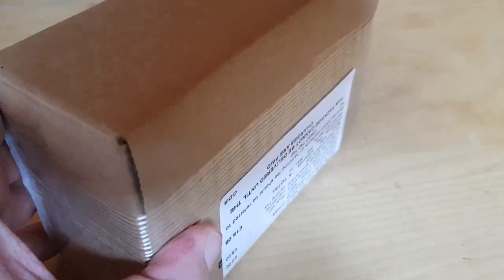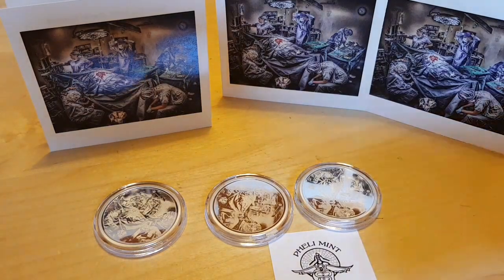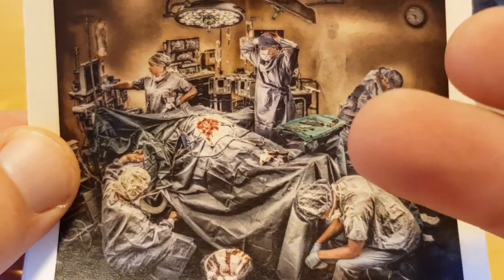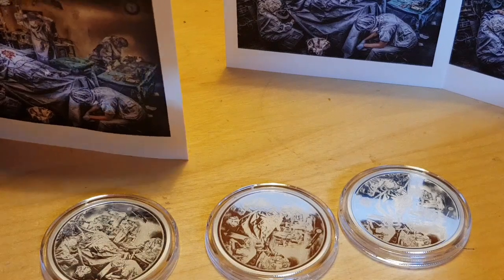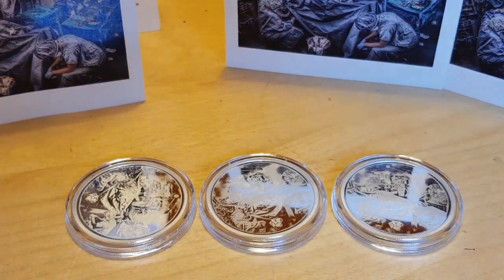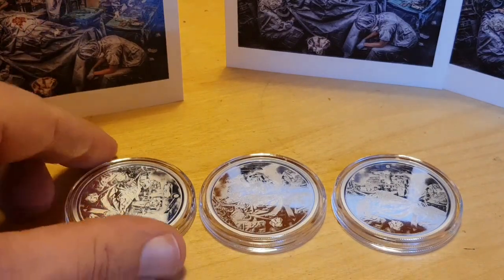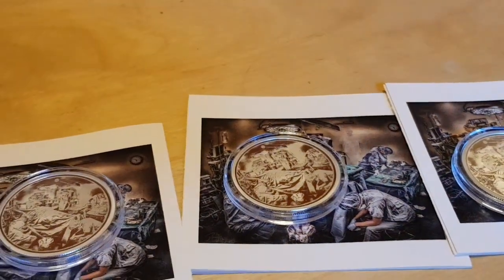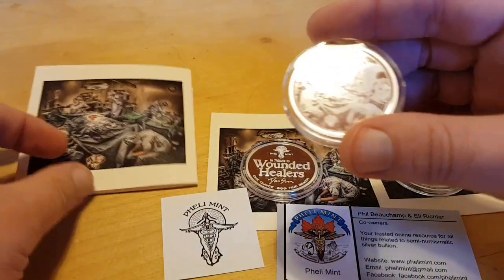PHELI MINT Review. OR Wounded Wariors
I support both Phil and Eli, and will continue to collect the FULL series. However as I mentioned  I can not say that with a unlimited run these premium bullion rounds will ever be worth more than spot.  I also worry that in time as toning will occur the image will be lost. Still saying that,  I think it's a great way to support veterans and would love to know what % goes towards helping them.
This is MY VIEW and mine alone. I will continue to show the series as I collect it.
ACE BULLION ♤♤♤